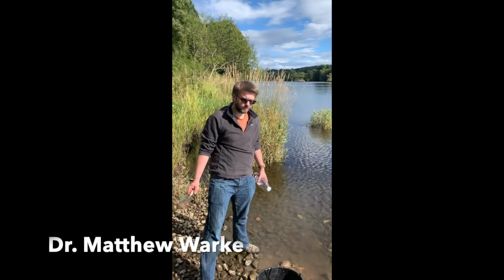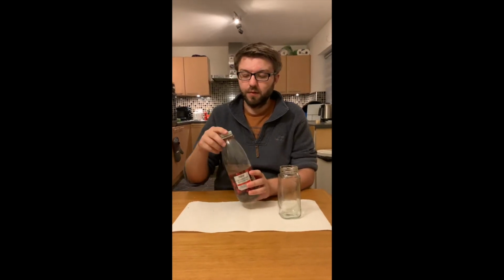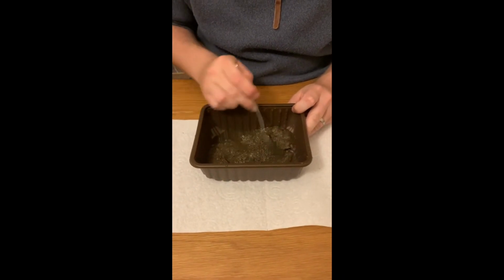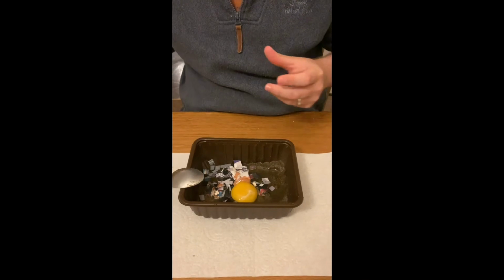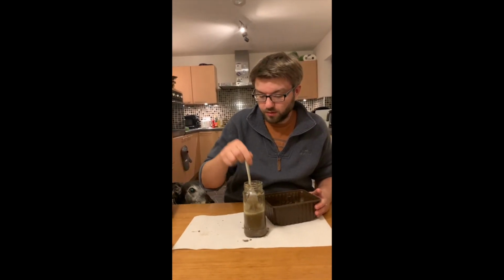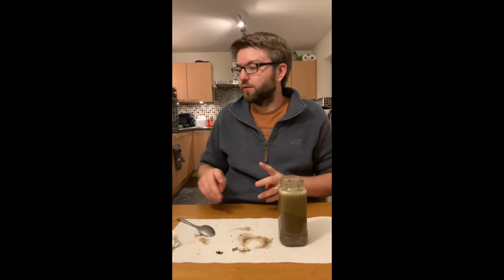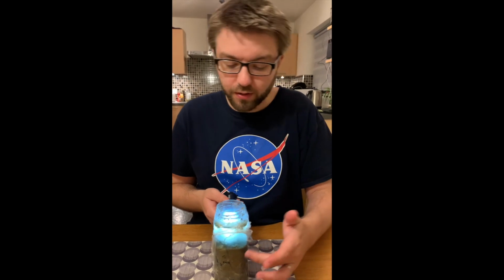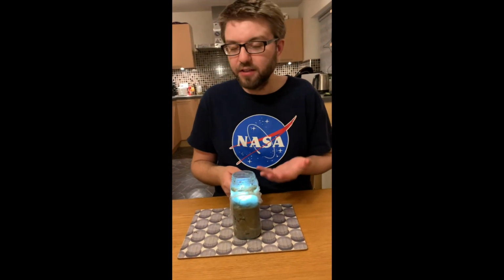Dundee Science Festival - GeoBus: Grow Your Own Microbial Community